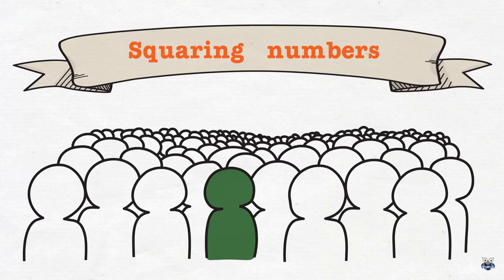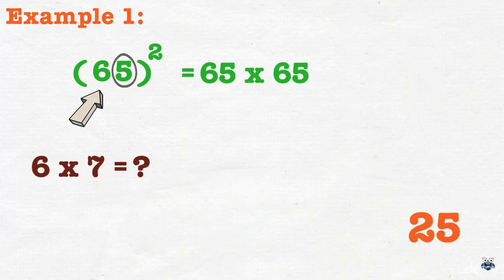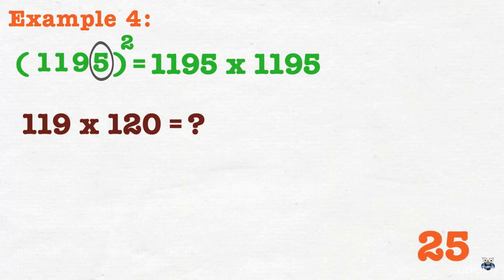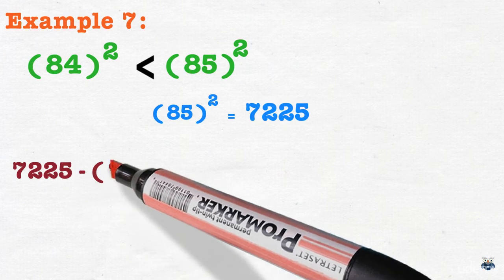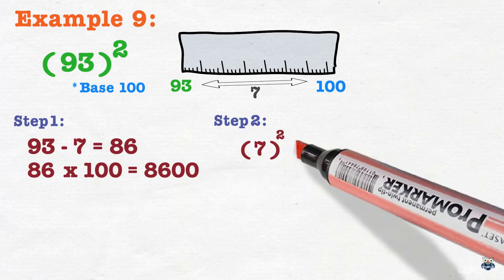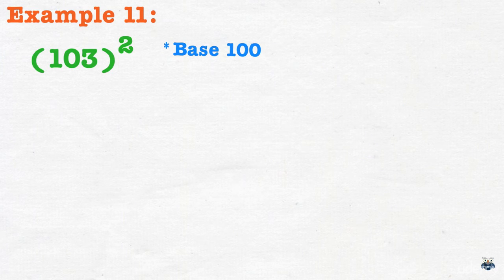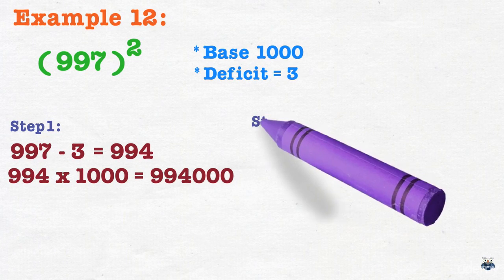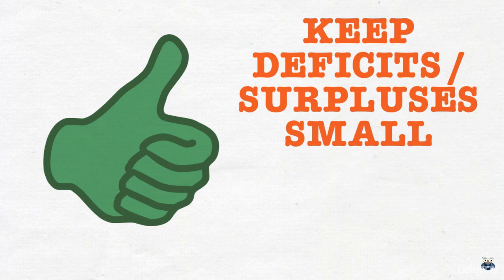004 How to square numbers rapidly and mentally